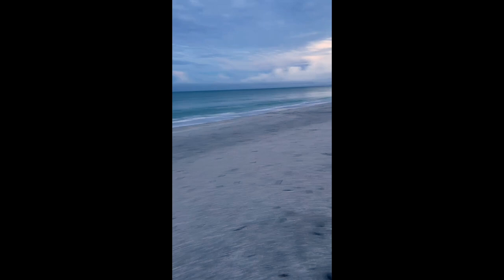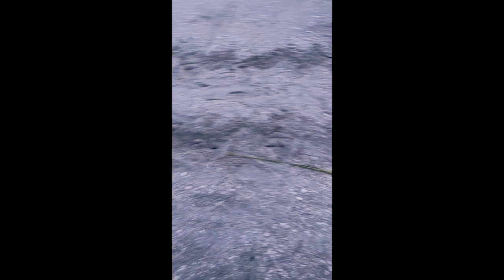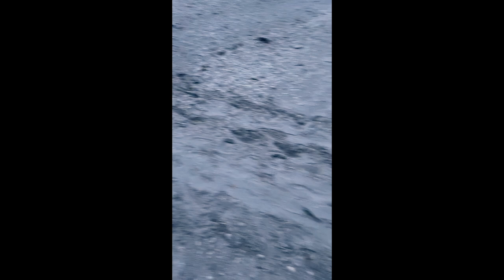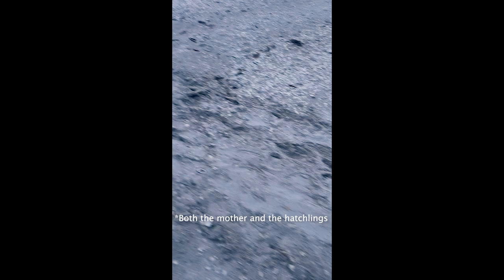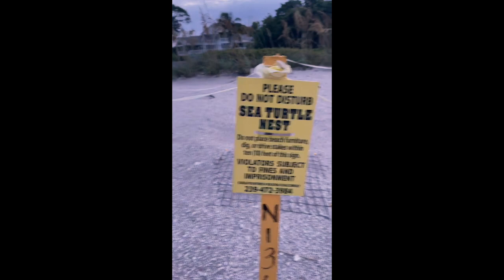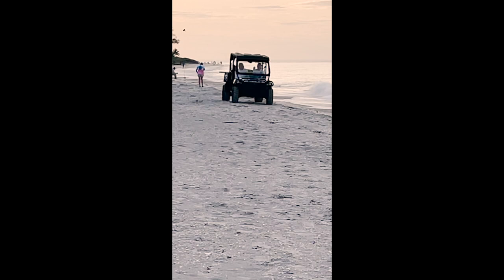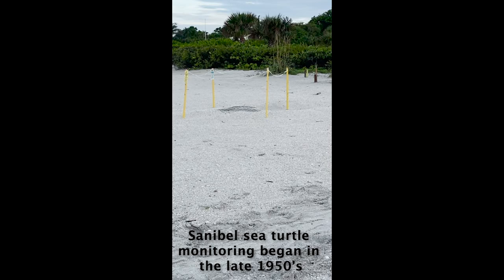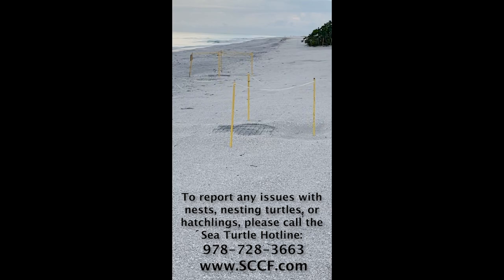Loggerhead Sea Turtle Surprise on Sanibel Island, Florida!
Sea turtle monitoring on Sanibel began in the late 1950’s making it one of the longest running programs in the country. Every year in late spring, loggerhead sea turtles arrive on Sanibel and Captiva for the nesting season. The SCCF Sea Turtle Program surveys 18 miles of beach, from the Sanibel Lighthouse to Redfish Pass, every morning from April – October. Over 100 volunteers help with the daily search for tracks that the sea turtle left behind when she emerged from the sea the night before.

Bailey's General Store, for all your island supplies.
Three Crafty Ladies, tropical quilting & craft supply destination.
Sanibel Carts, street legal golf carts.
Priscilla's Of Sanibel, empowering gifts created by women.
Coco y Cabana, sophisticated women’s clothing boutique.